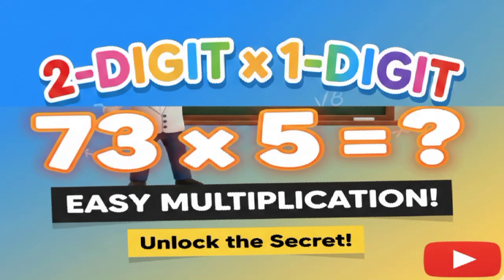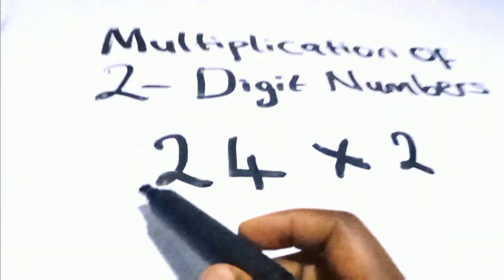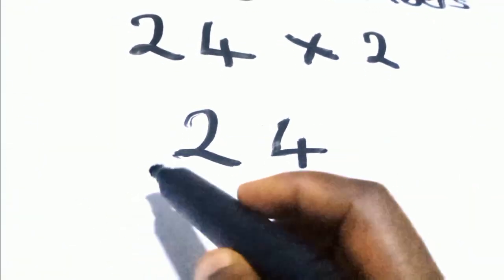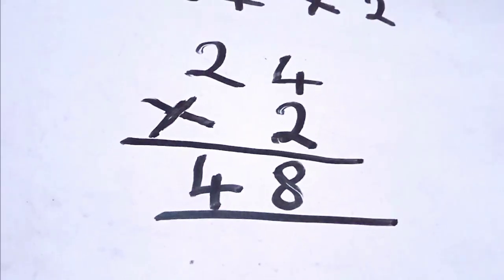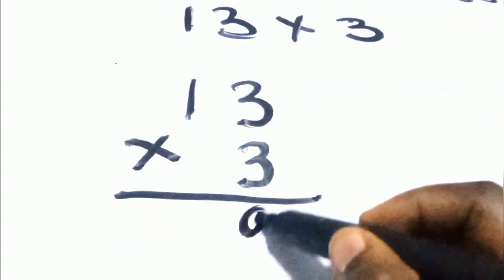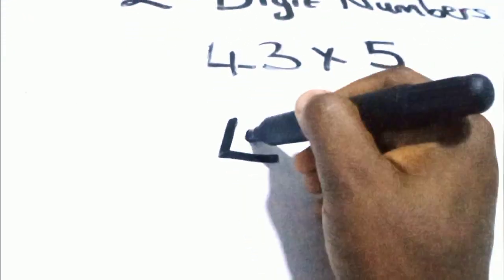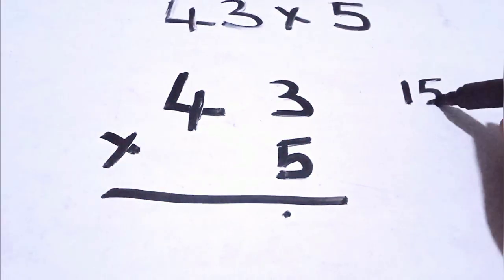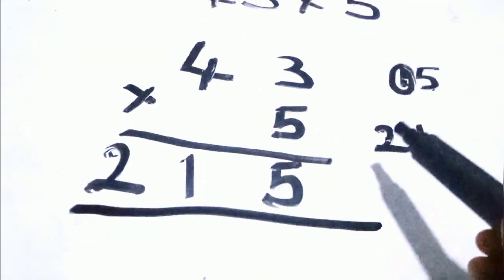How To Multiply 2-Digit Numbers by 1-Digit Numbers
This video makes multiplication of 2-digit numbers so simple and interesting. Perfect for beginners.